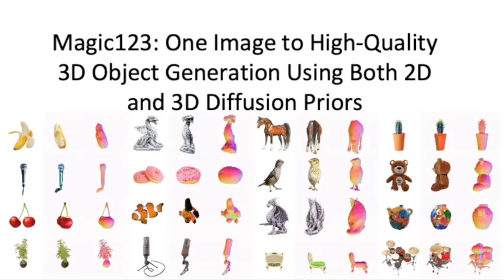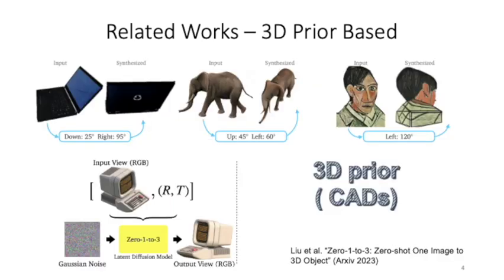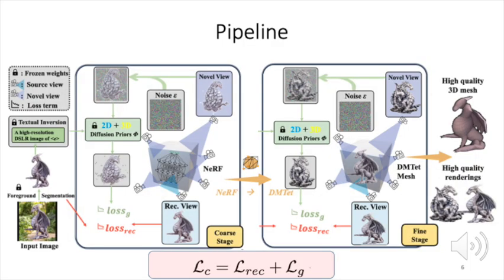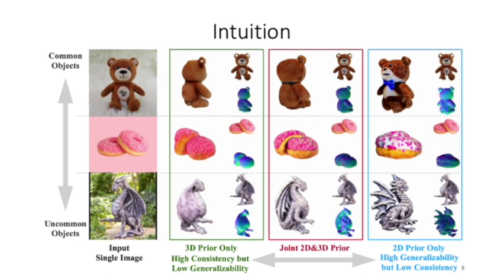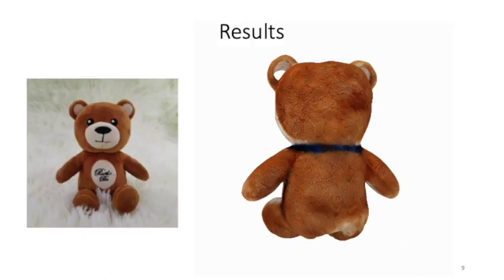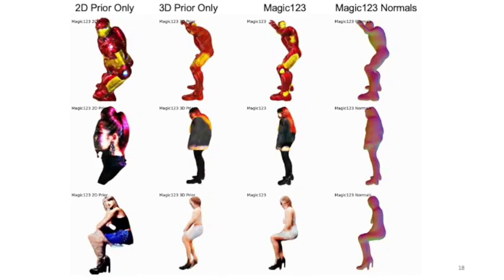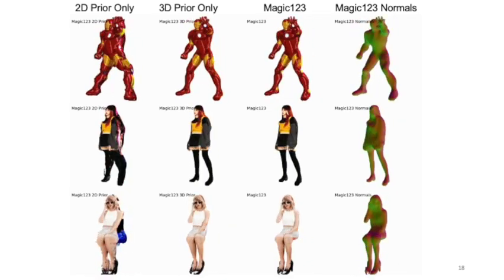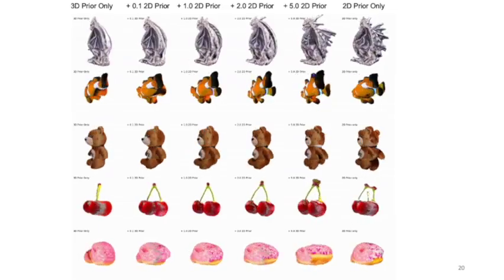Magic123: One Image to High-Quality 3D Object Generation Using Both 2D and 3D Diffusion Priors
Paper presentation for Magic123 at ICLR 2024. We present Magic123, a two-stage coarse-to-fine approach for high-quality, textured 3D meshes generation from a single unposed image in the wild using both2D and 3D priors. In the first stage, we optimize a neural radiance field to produce a coarse geometry. In the second stage, we adopt a memory-efficient differentiable mesh representation to yield a high-resolution mesh with a visually appealing texture. In both stages, the 3D content is learned through reference view supervision and novel views guided by a combination of 2D and 3D diffusion priors. We introduce a single trade-off parameter between the 2D and 3D priors to control exploration (more imaginative) and exploitation (more precise) of the generated geometry. Additionally, we employ textual inversion and monocular depth regularization to encourage consistent appearances across views and to prevent degenerate solutions, respectively. Magic123 demonstrates a significant improvement over previous image-to-3D techniques, as validated through extensive experiments on synthetic benchmarks and diverse real-world images. Our code, models, and generated 3D assets are available